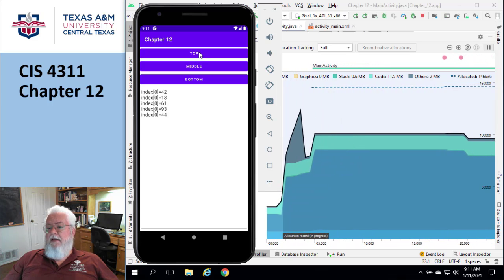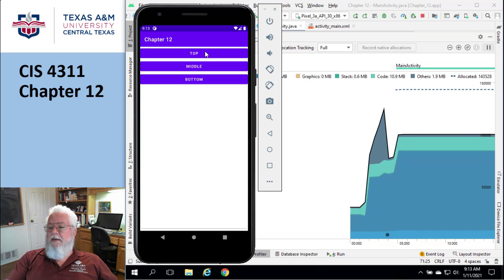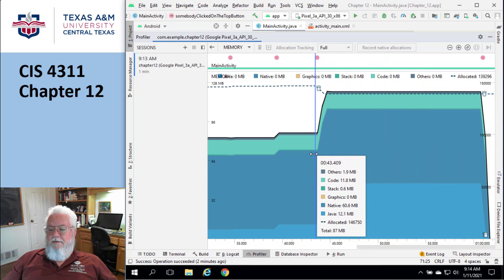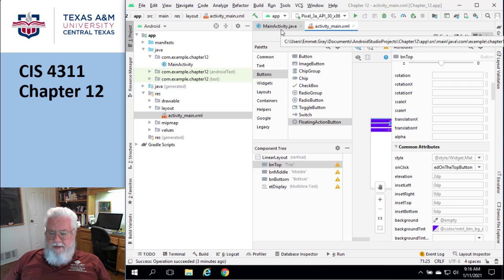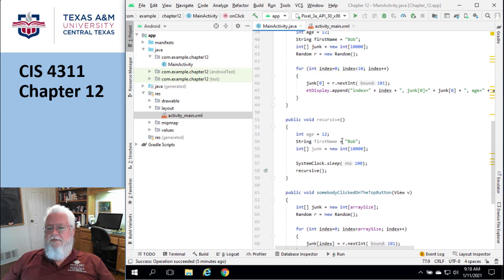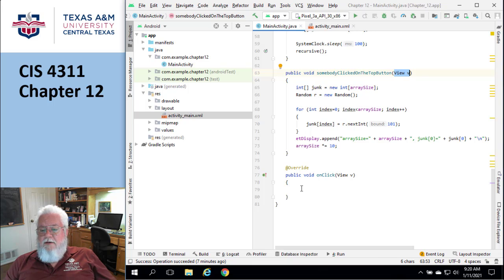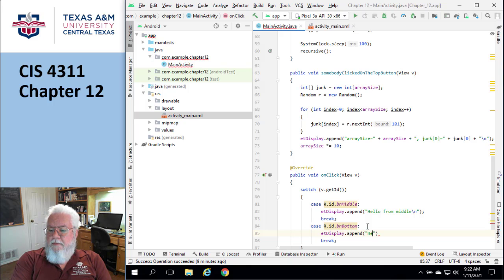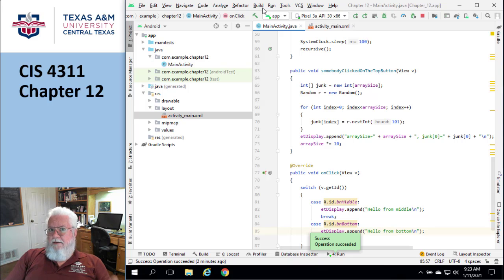CIS4311 Chapter12 Part3